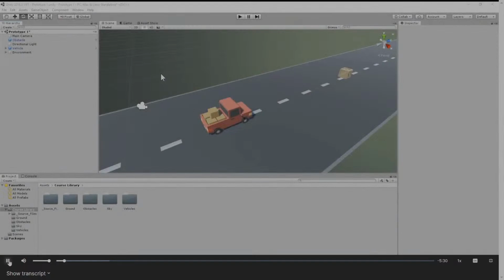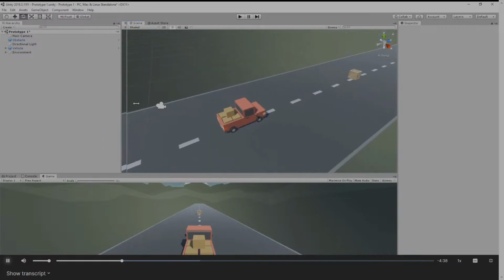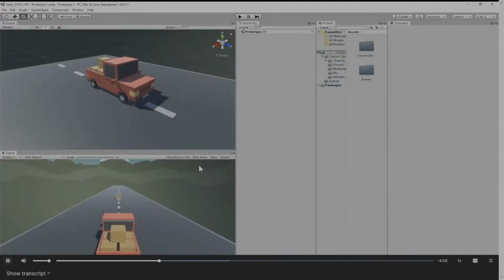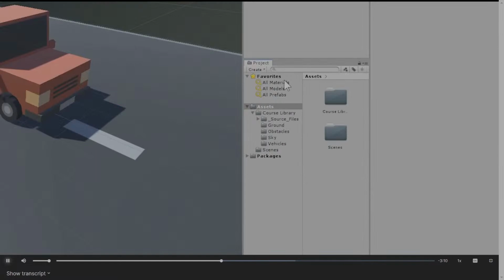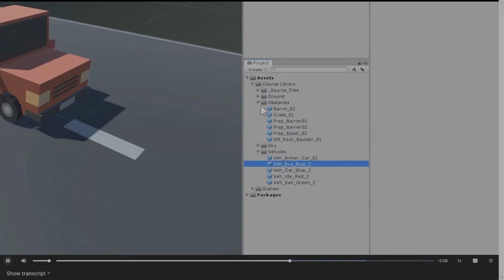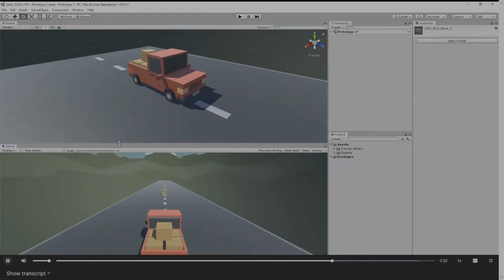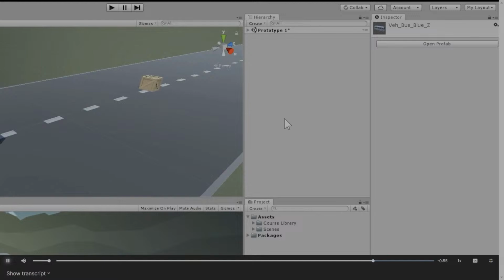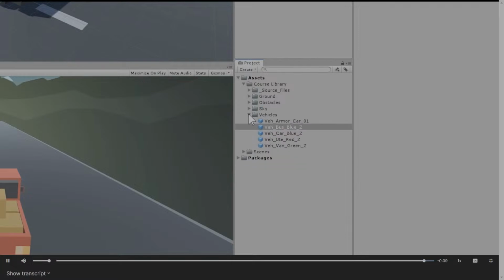Learn Unity Pro 25th December 2022 #05